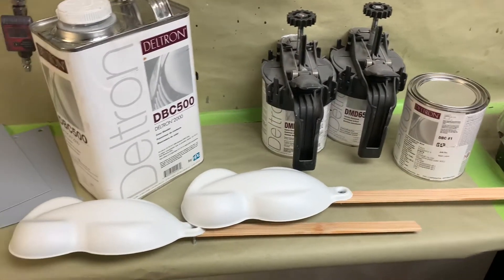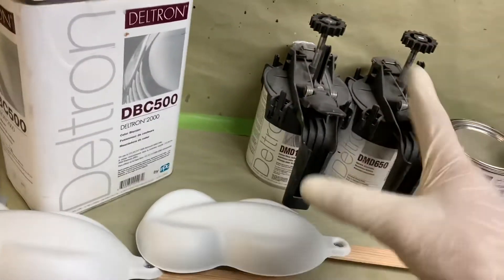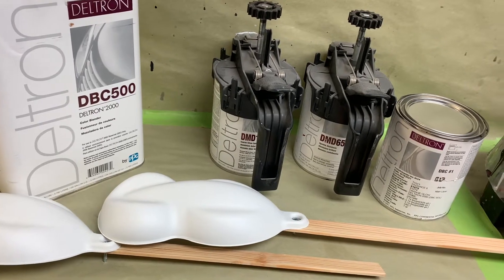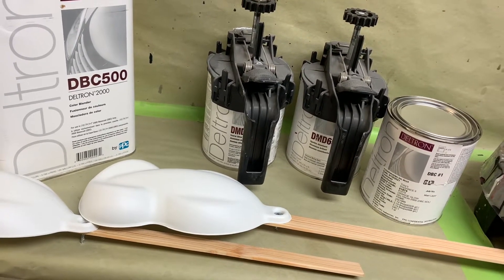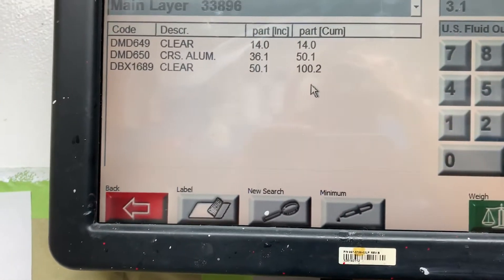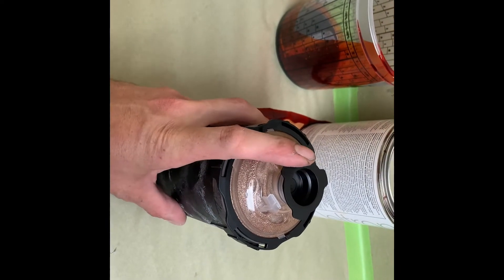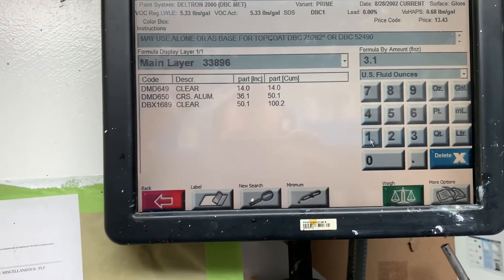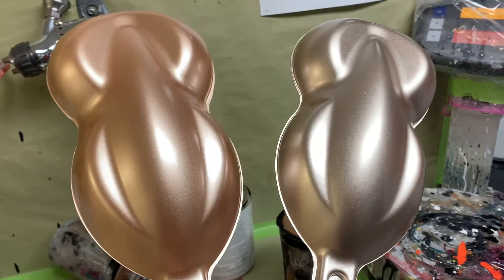Mixing a custom candy for a spray out